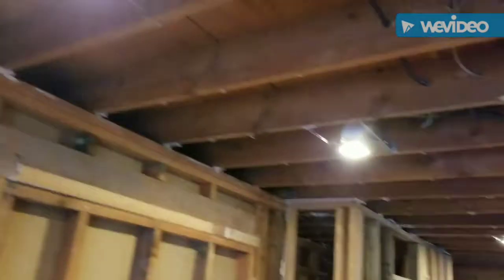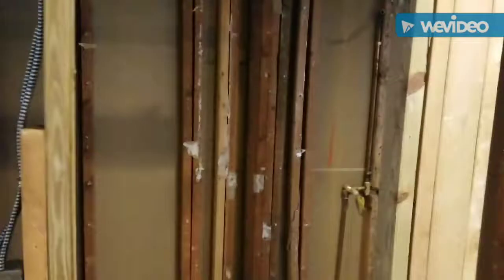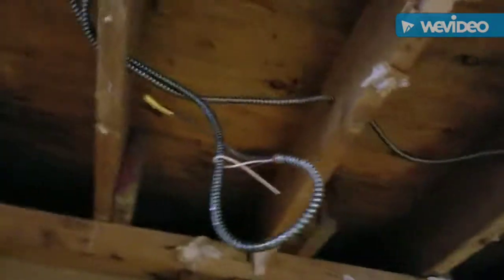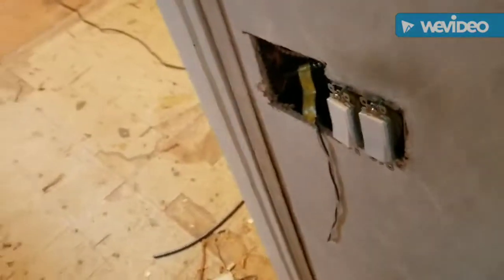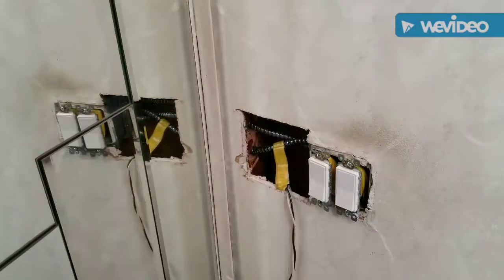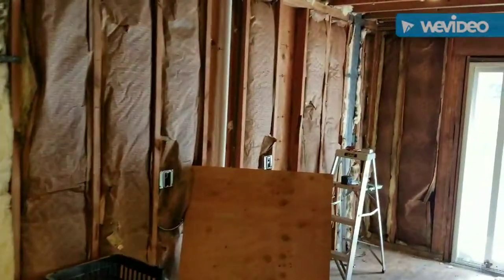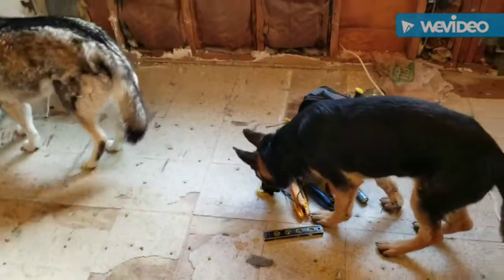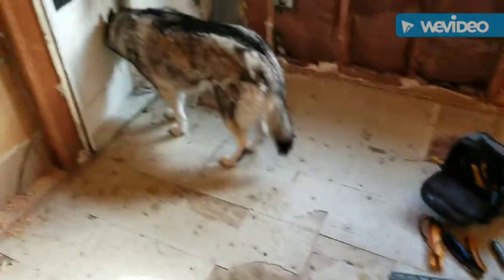Uncle Ricks electrical rough in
How i roughed in a small kitchen, bathroom and living room.